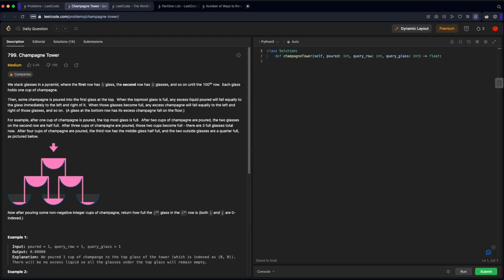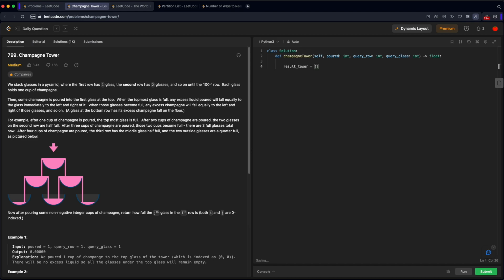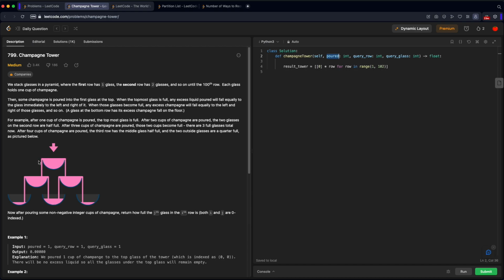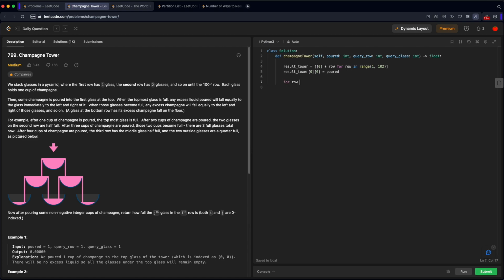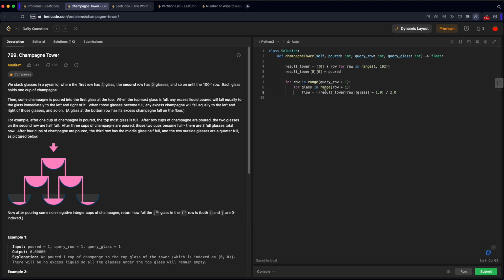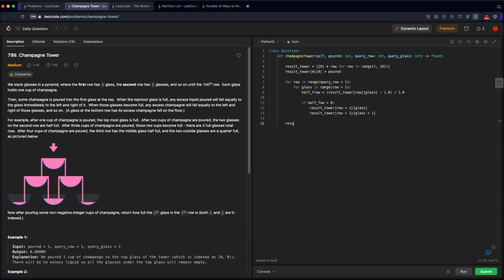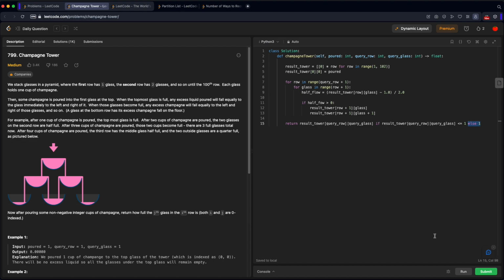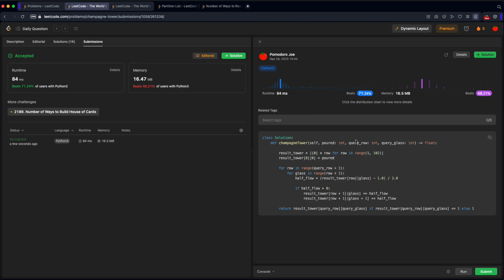Pomodoro Joe - LeetCode 799 - med -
LeetCode - 799. Champagne Tower